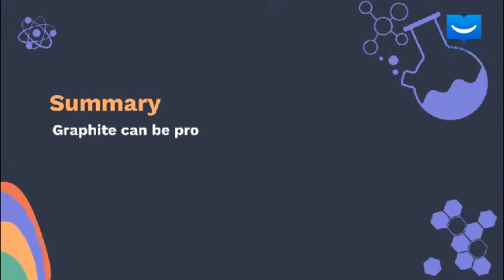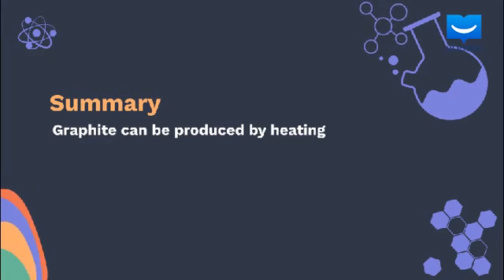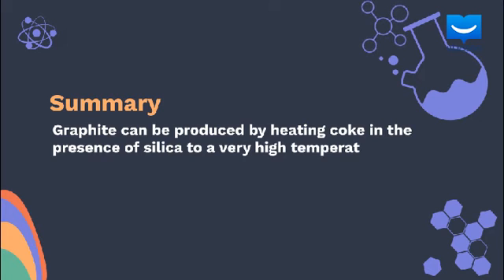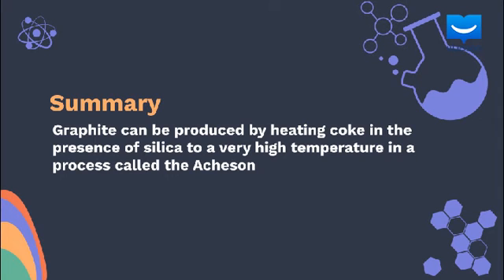The Acheson Process | uLesson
Learn of the industrial manufacture of Graphite as put forward by Sir Edward Acheson.

The Acheson process details how heating a mixture of silica and coke can be used to prepare graphite and some other important by-products, which have found application in the manufacture of bulletproof vests.

Fact: Edward Acheson was trying to manufacture diamond before he ended up with graphite.